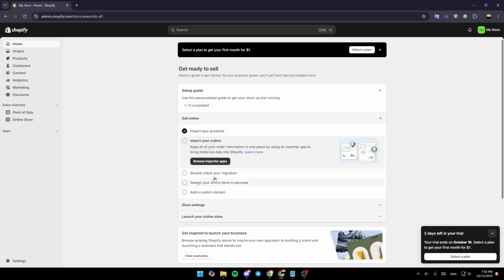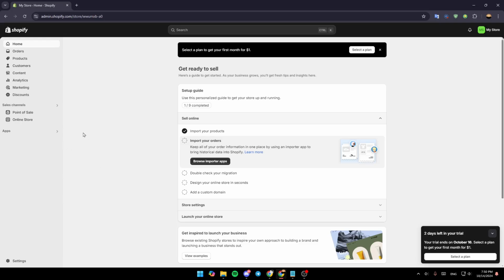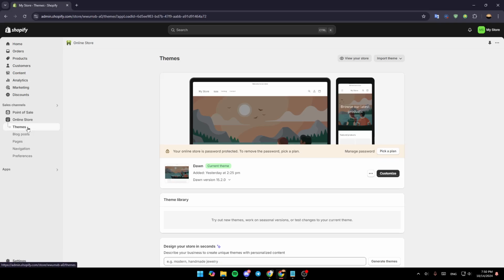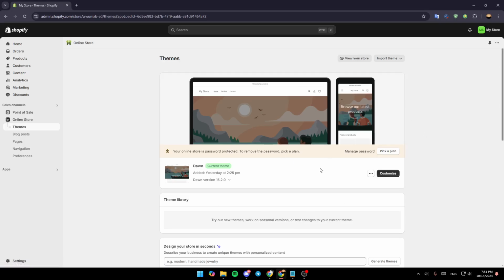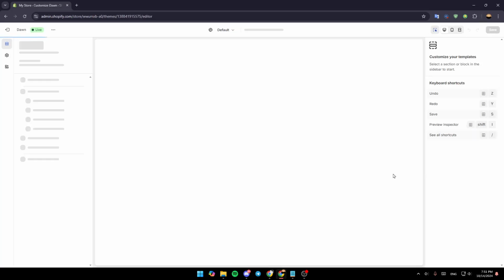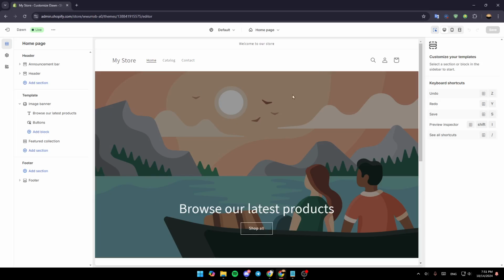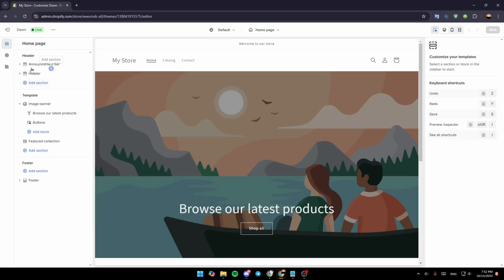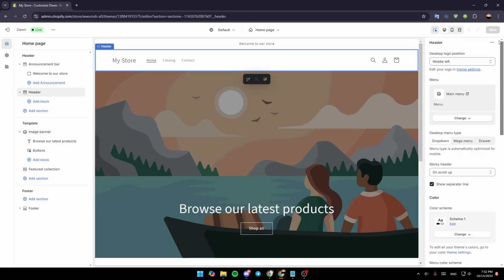How To Edit Shopify Store Tutorial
Today we talk about edit shopify store,shopify,shopify store,shopify store setup,set up shopify store